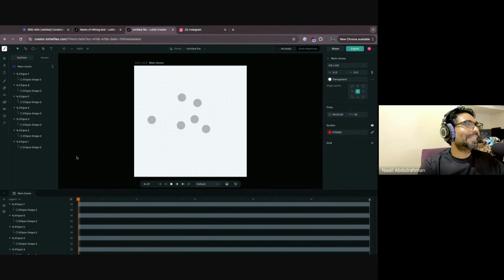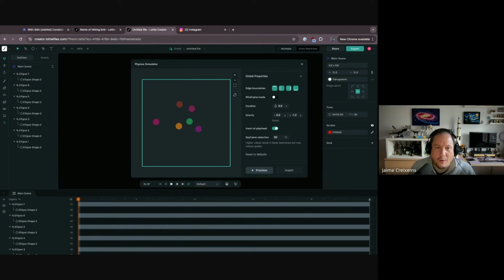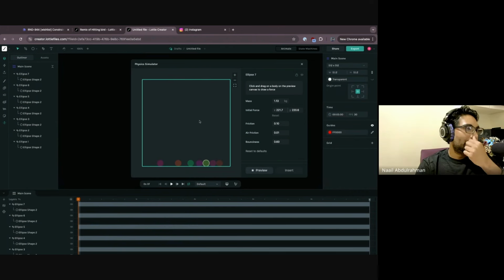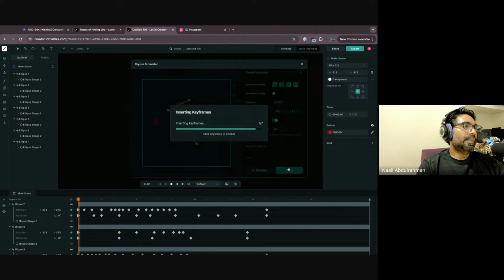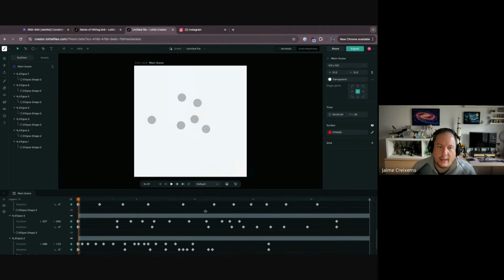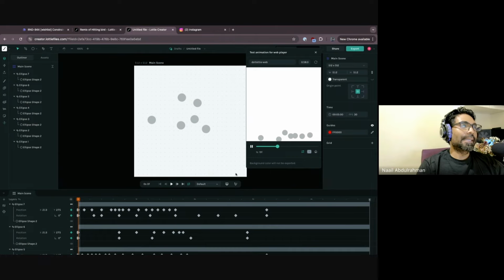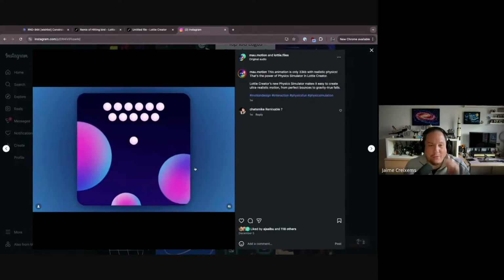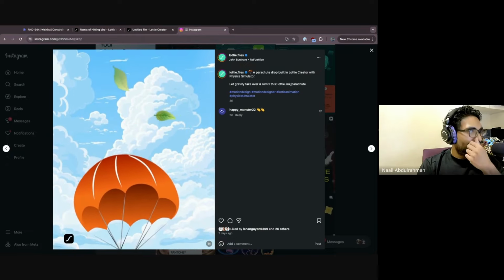Simulating physics in motion with Naail | Better Motion Ep.1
Join Jaime for a chat with our R&D Manager, Naail, the brain behind Lottie Creator’s Physics Simulator.

Naail shares why the team built it, how it brings realistic motion with gravity, collisions, mass, and friction, and what physics-driven animation unlocks for product design.

Timestamps
00:00 Introduction to Naail
01:56 Why the Physics Simulator was built
03:23 What the Physics Simulator enables
05:32 How the Physics Simulator was developed
06:48 Current capabilities and what’s coming next
09:28 Live demo: how the Physics Simulator works